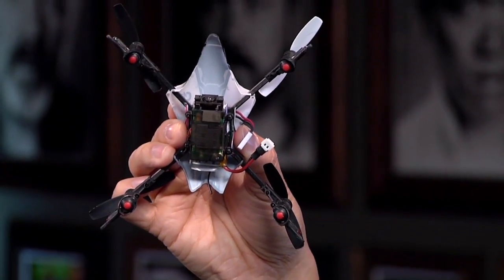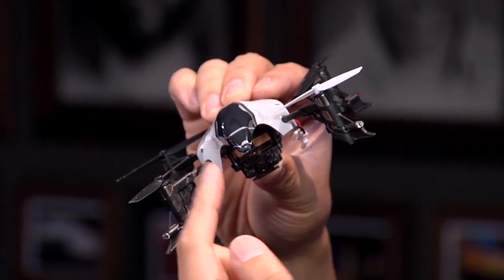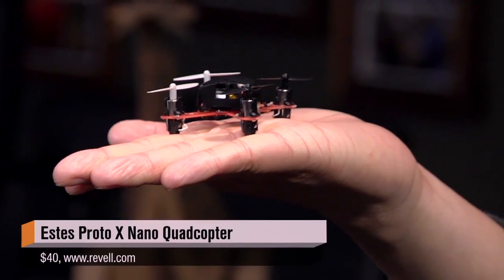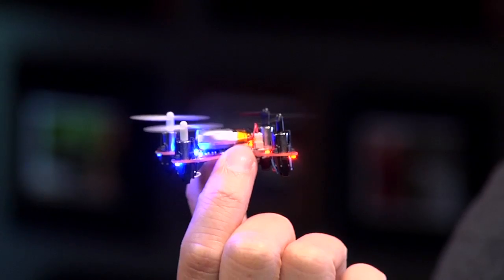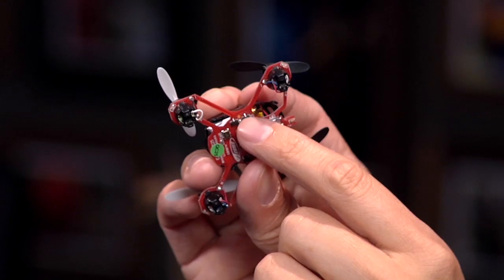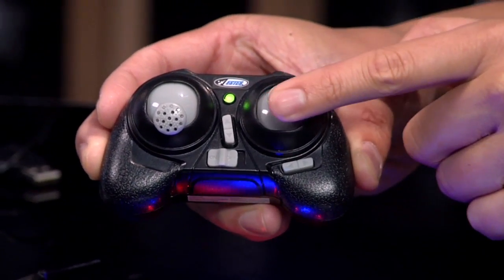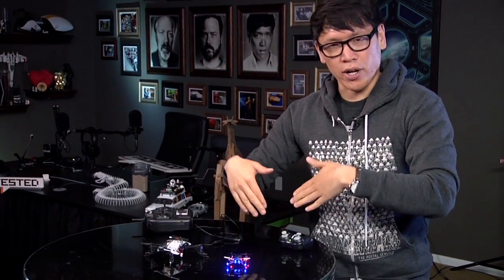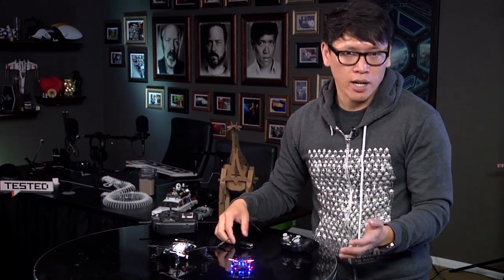Show and Tell: RC Nano-Quadcopter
More fun with remote controlled quadrotors! For this week's Show and Tell, Norm flies the Estes Proto X, a small nano-quad that's fun to fly indoors and a cheap way to get acquainted with the standard two-stick controls of a quadcopter.